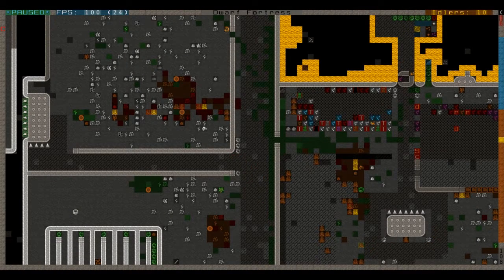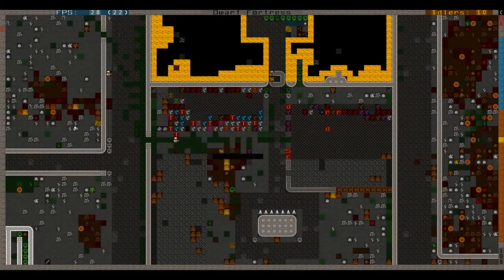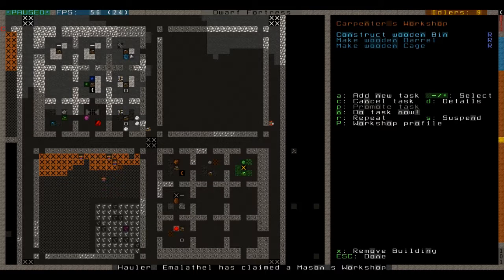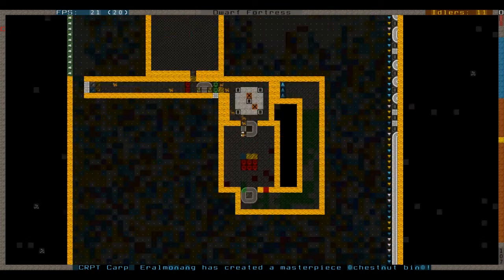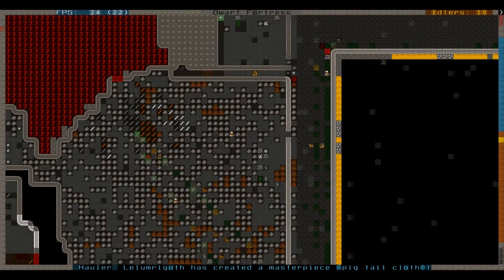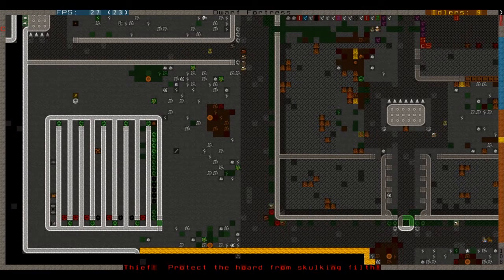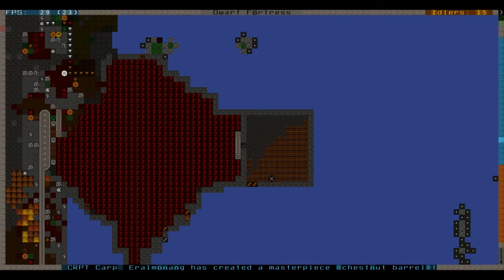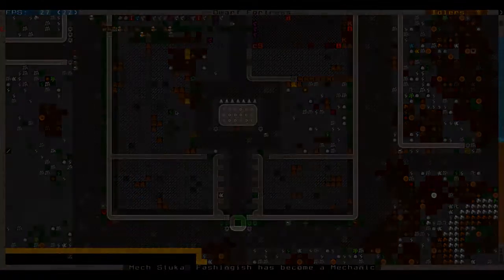Dwarf Fortress Silvergold part 17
Let's Play Dwarf Fortress Silvergold, a gameplay series with commentary from Madd Rabbit (in fortress mode) version 43.03 using the Lazy Noob Pack.